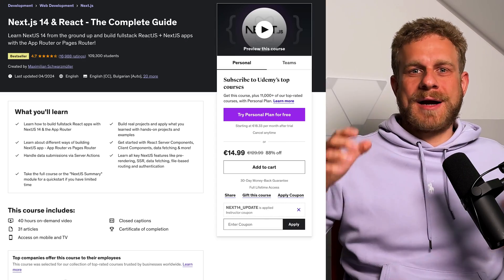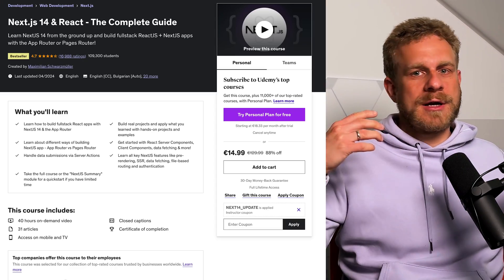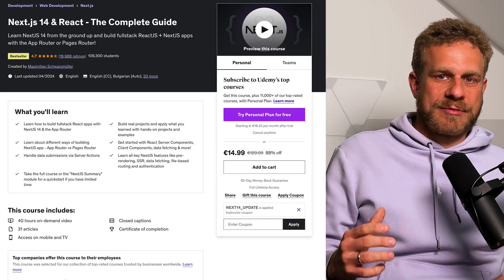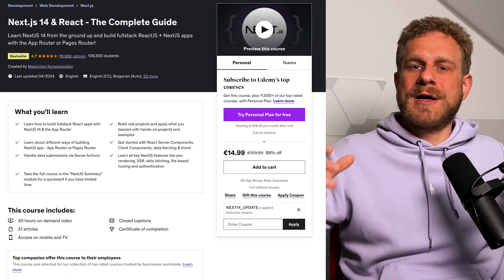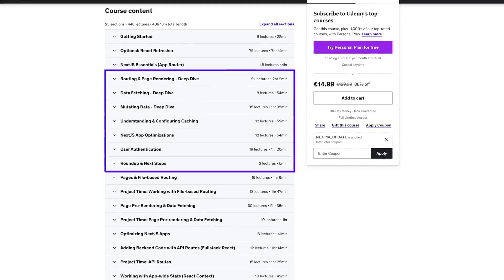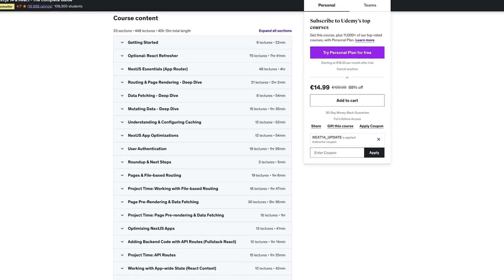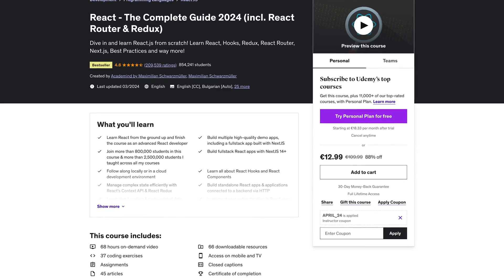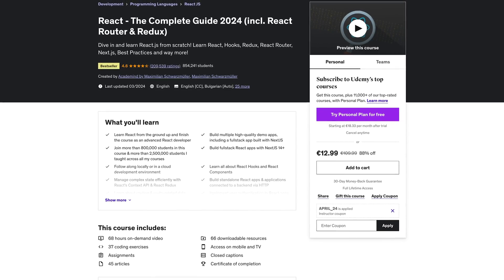Time to dive DEEP into the App Router...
ALL courses are included in our "Academind Pro" subscription!